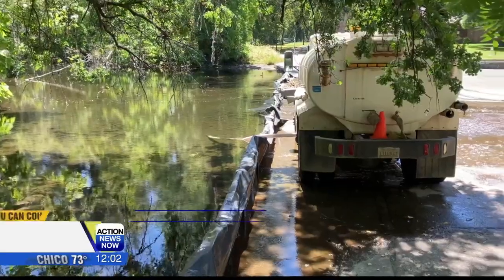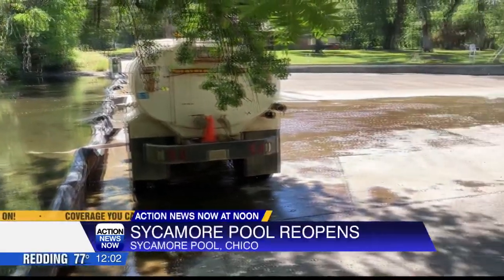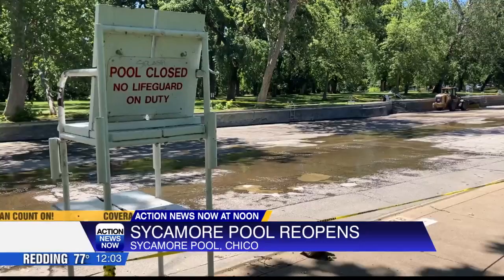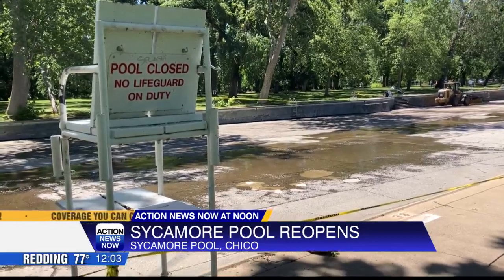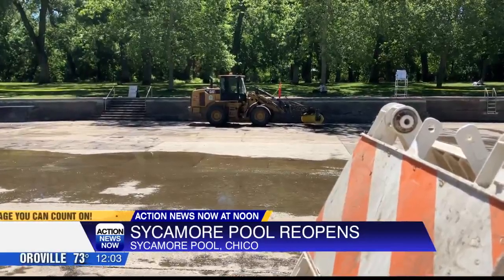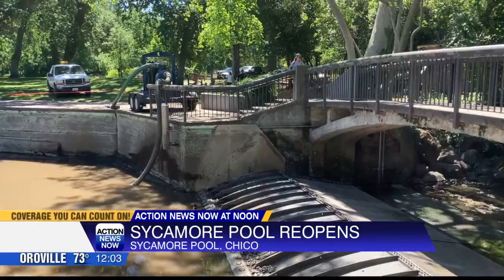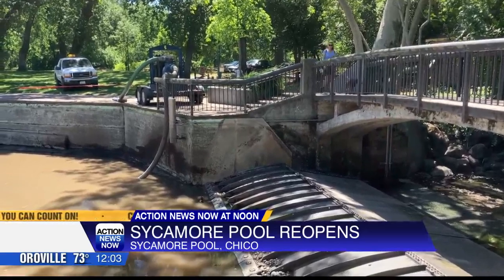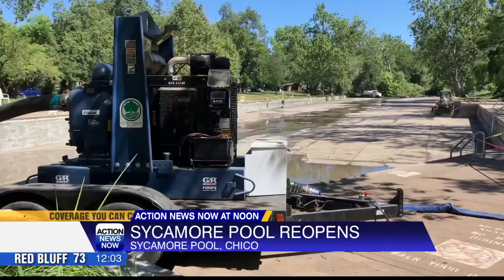Sycamore Pool in Chico is ready for summer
They start fulltime on June 8 through mid-August.